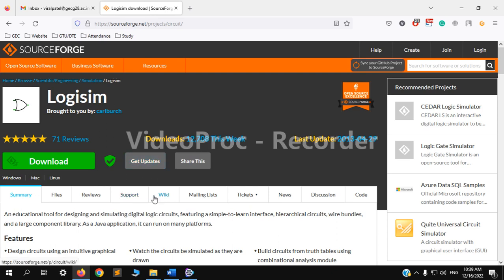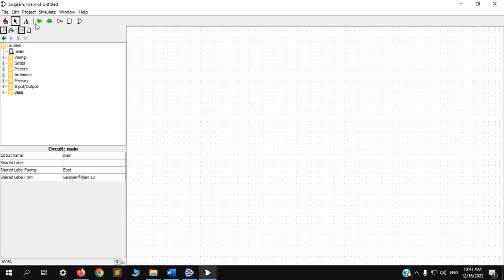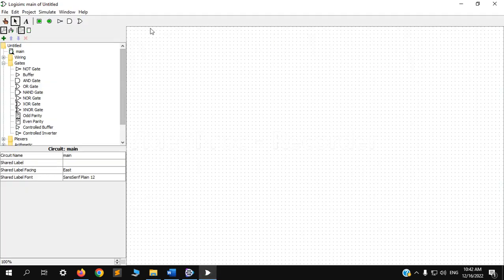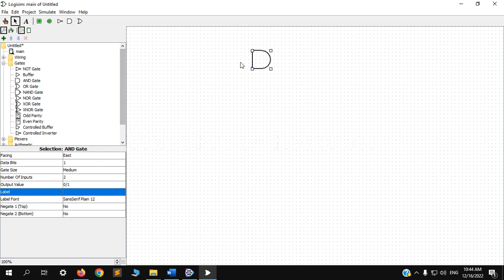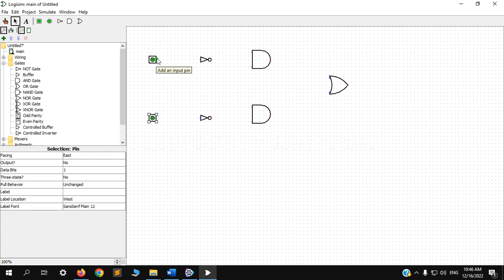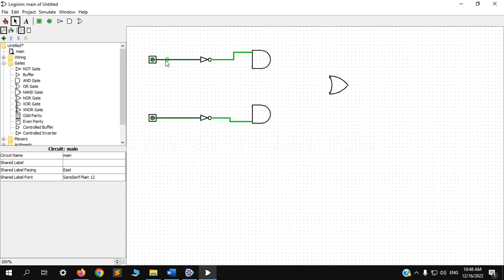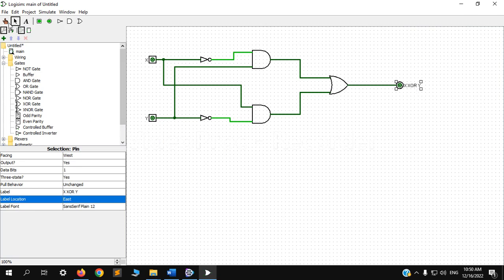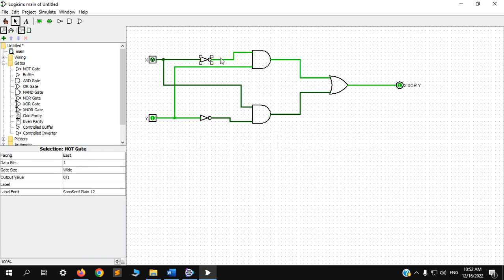Logisim Demo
Chapters:
0:00 Download Logisim
0:54 Logisim Introduction
3:27 Create Circuit
7:23 Connection wires
10:21 Add Lable text
11:14 Check Output
12:33 Check Errors